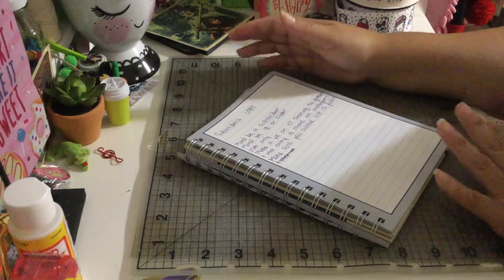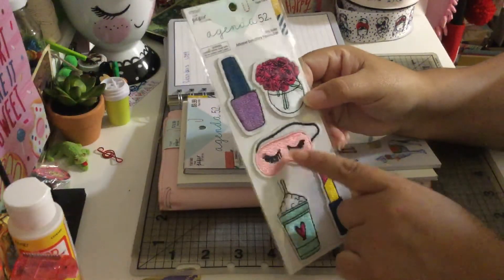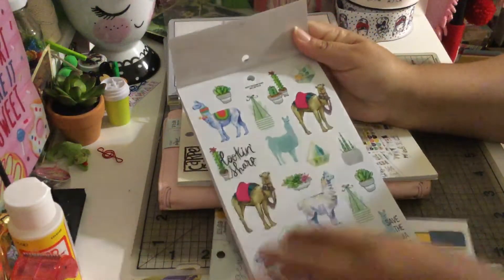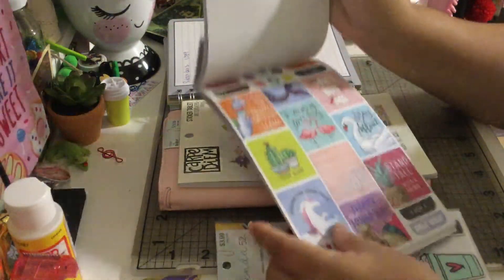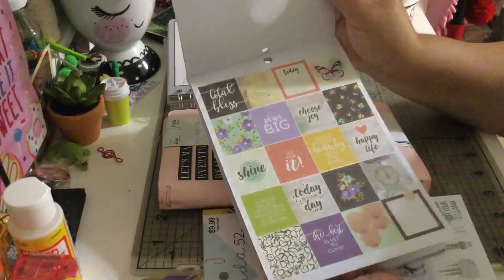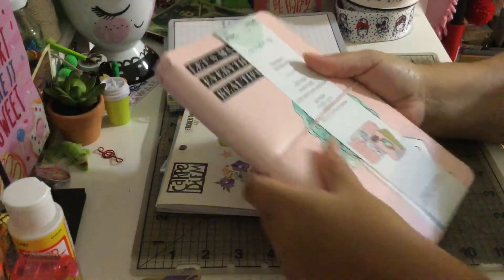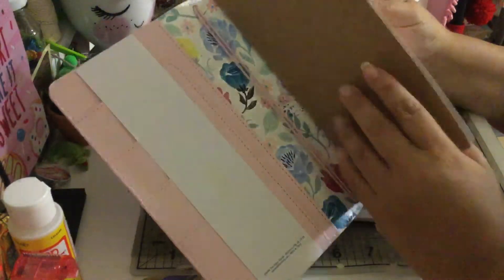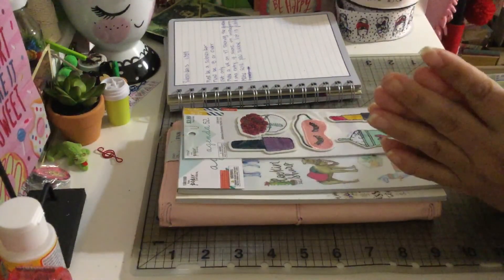It’s time for a giveaway! Open till September 7th -CLOSED-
Hi everybody thanks for stopping by to my channel, this is a giveaway, please help me to get more subscribers. Here are the rules:

Open only for USA
Must leave the link of your VR in the comments

Thanks for participating and good luck!